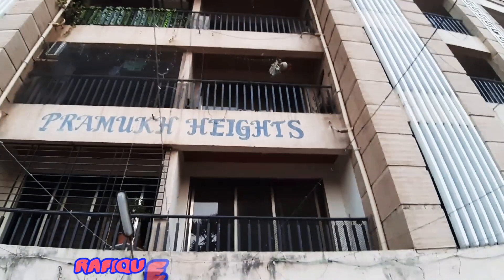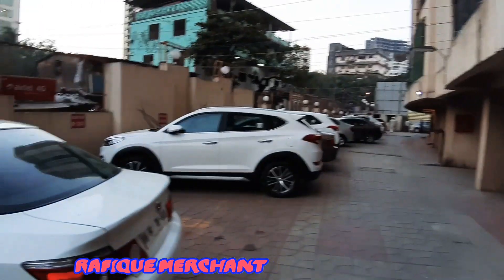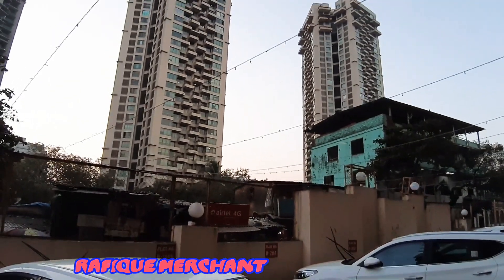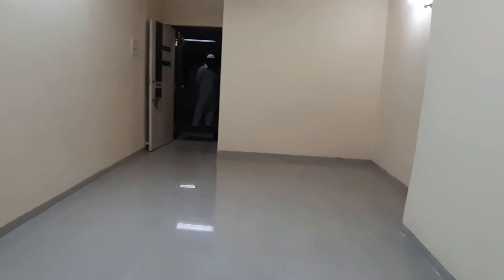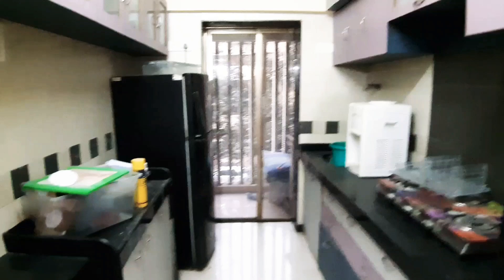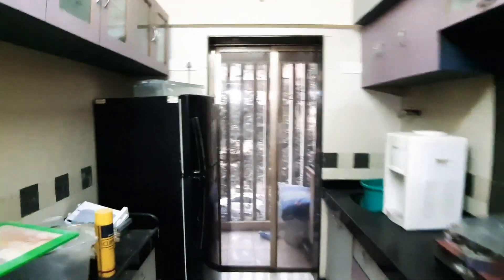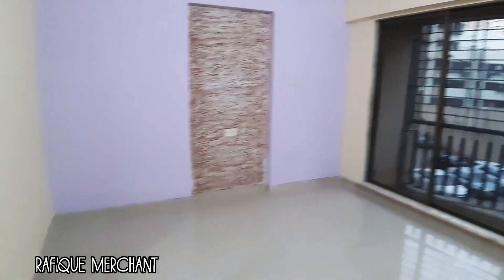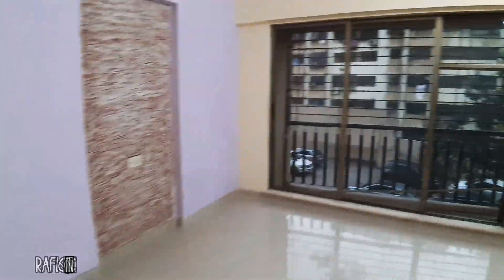Pramukh Heights Veera Desai Andheri West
2BHK

RAFIQUE MERCHANT